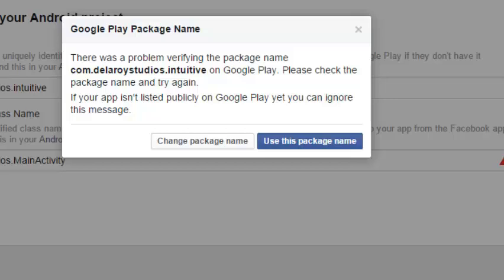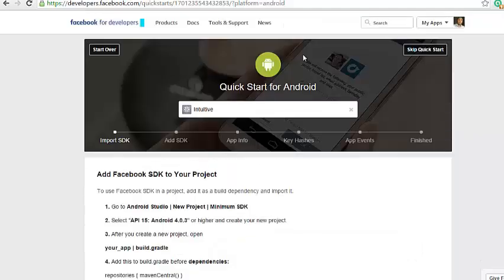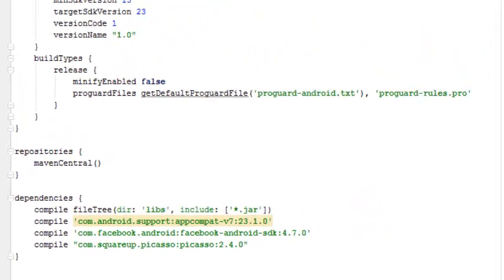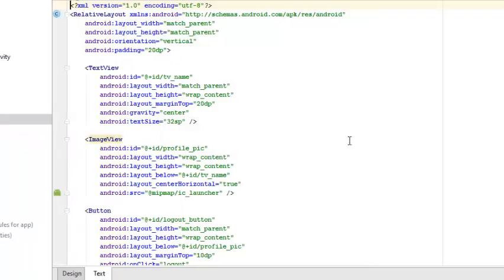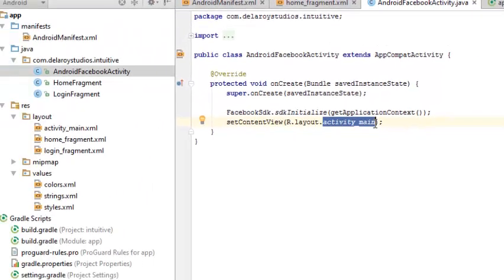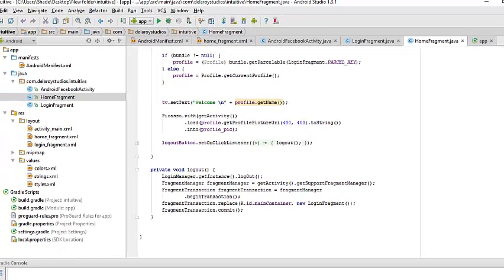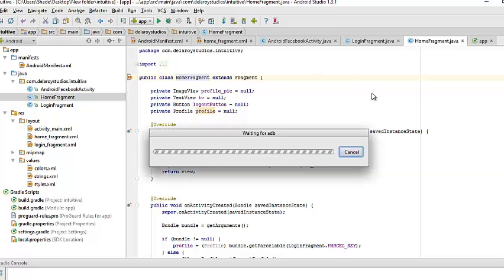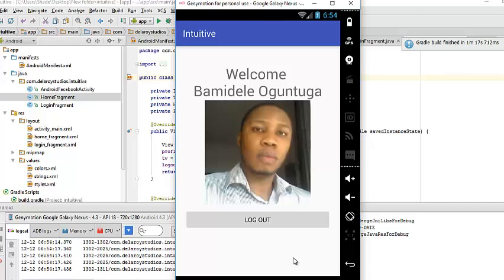Android Studio Facebook Login Integration Part 2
Concluding Part of the Android Facebook Login Integration